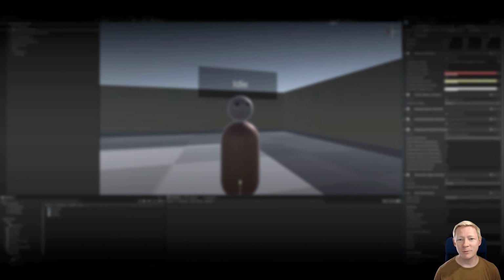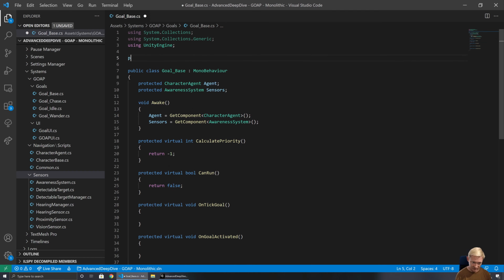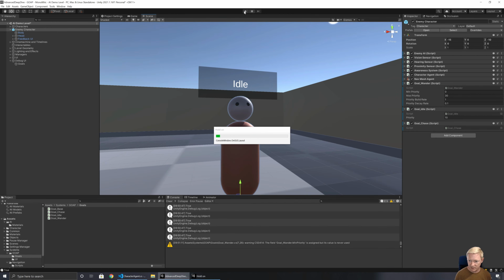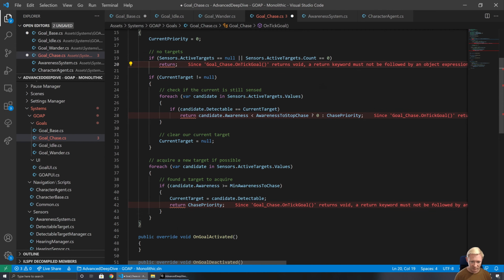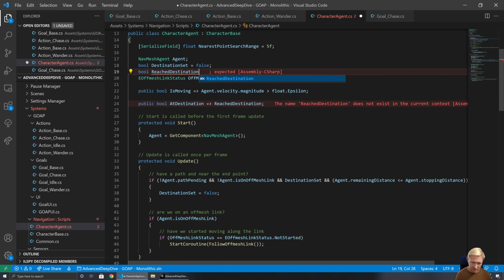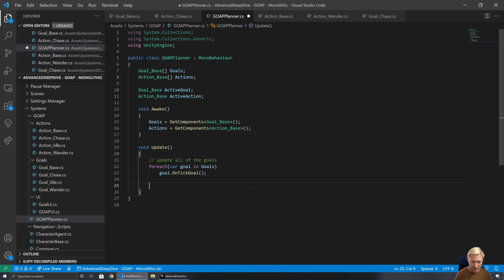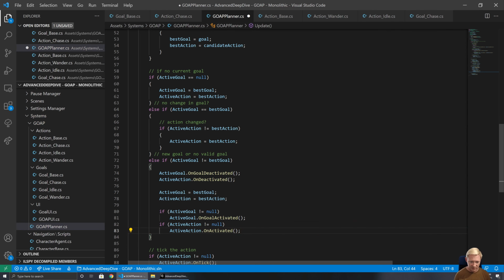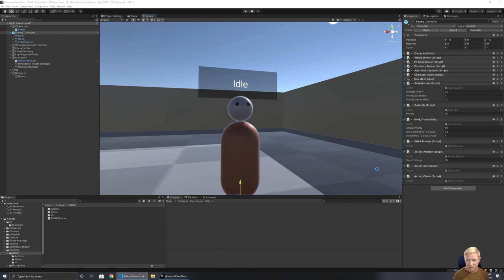Unity AI Tutorial: Goal Oriented Action Planning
Goal Oriented Action Planning (aka GOAP) is a commonly used technique for creating AI in a game. In this video I'll walk through creating the monolithic version of GOAP (ie. single action can complete a goal). The AI will react based on information gathered from its sensors and move throughout the world guided by the behaviours.